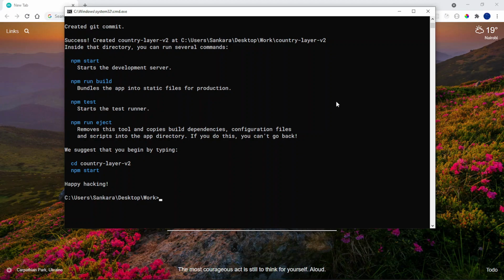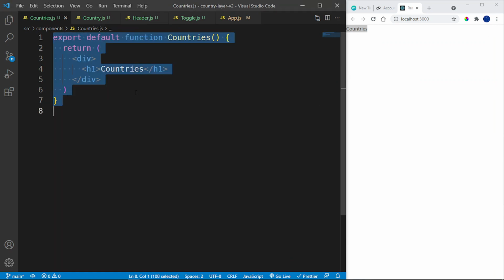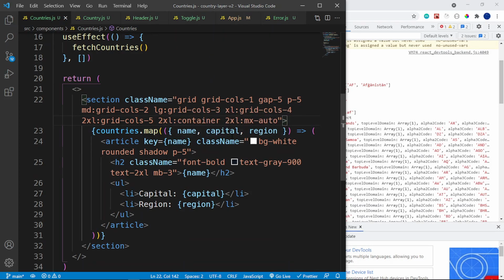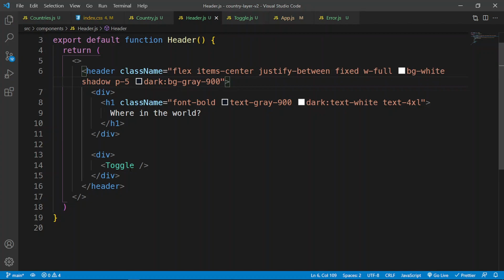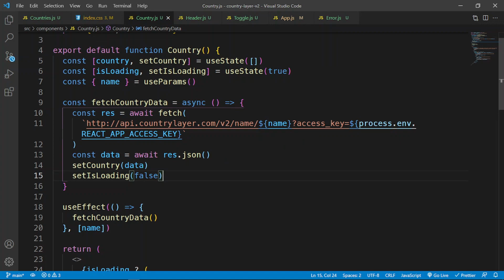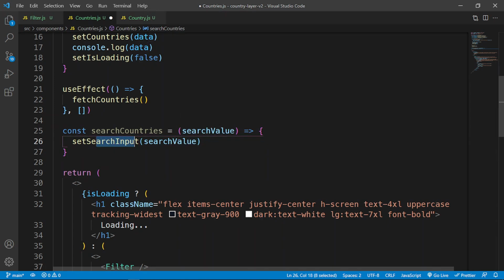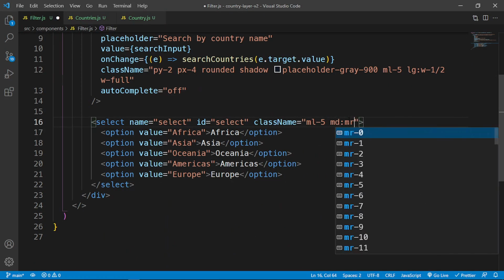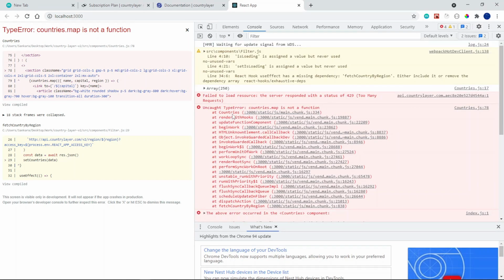Updated Countries API - Rest Countries API Frontend Mentor Challenge - Updated API Requests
A very long overdue video - The countries API! Since the last video, the API has changed and we now need an Access Key to send GET requests to the API. We will also add the search functionality and filter by regions.

Timestamps:
00:00 - Intro
01:16 - Get access key
01:41 - Create a new React application
02:15 - GitHub repository
03:15 - Install dependencies
03:29 - Install Tailwind CSS
06:40 - .env file
09:09 - Set Up React Router Dom
14:54 - Fetch all countries
25:57 - Header component
28:24 - Dark mode toggle
35:32 - Single Country page
48:24 - Search Filter
1:01:22 - Filter by region
1:14:00 - Outro